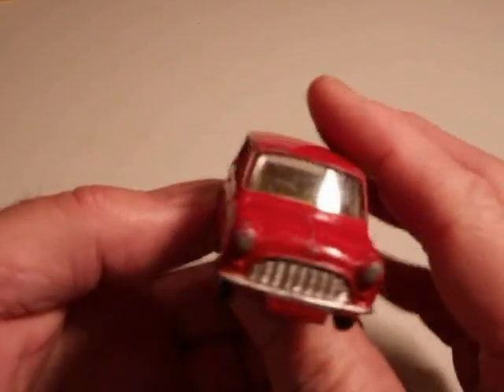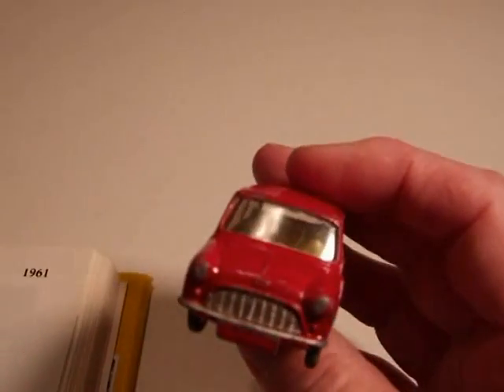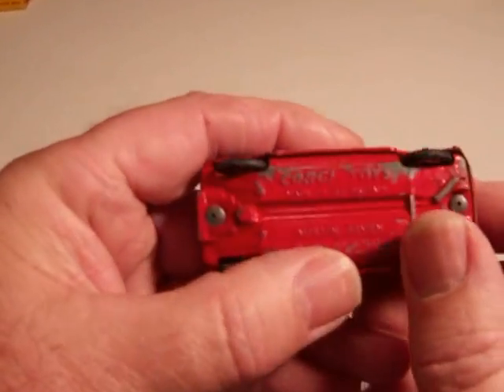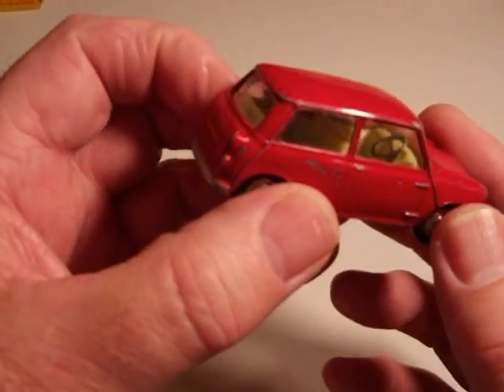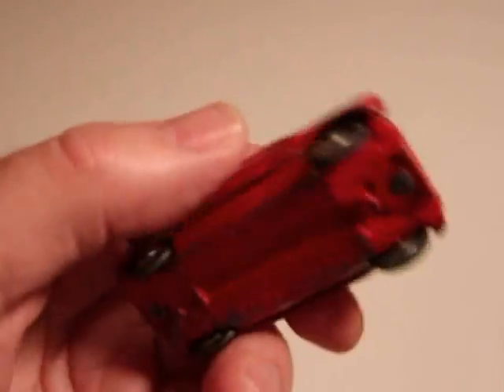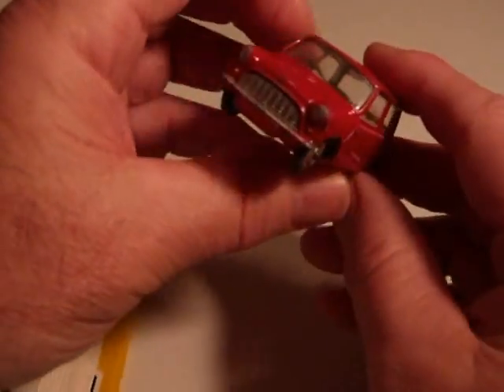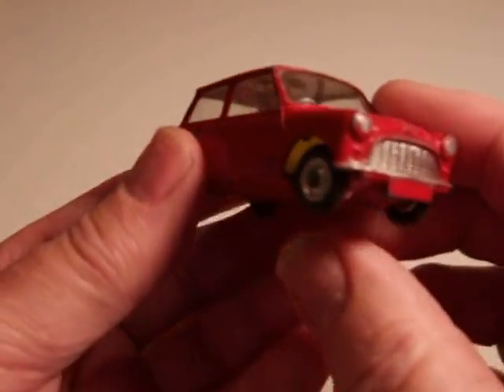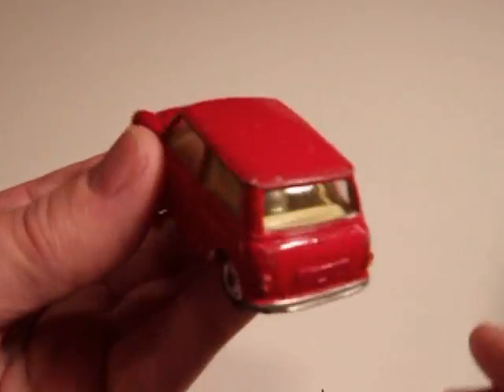Corgi Toys Austin 7